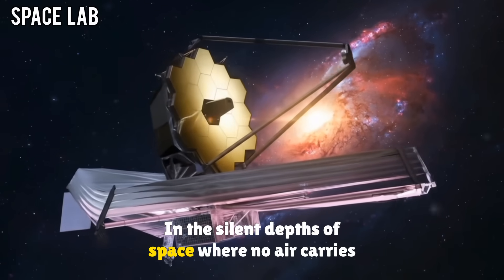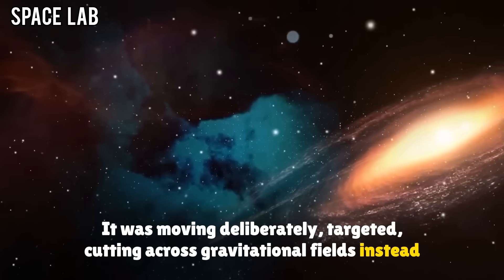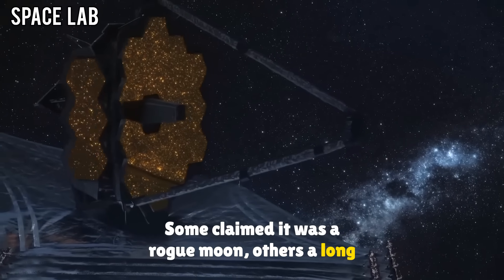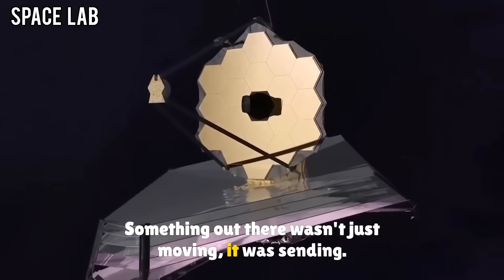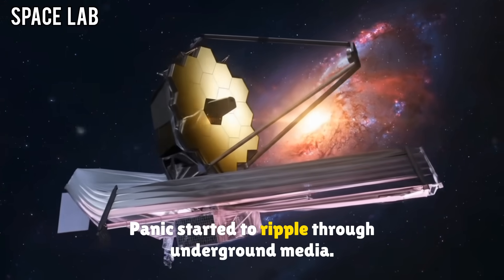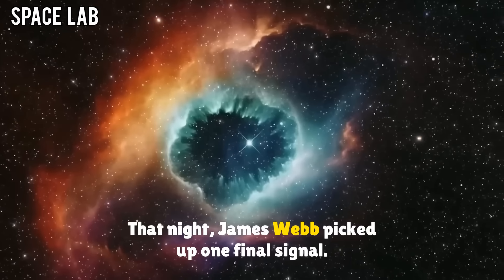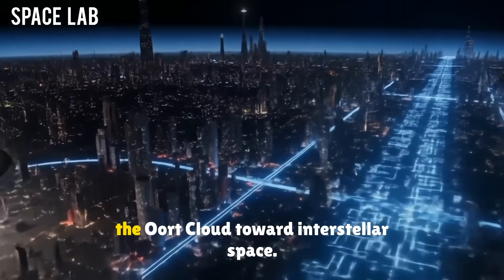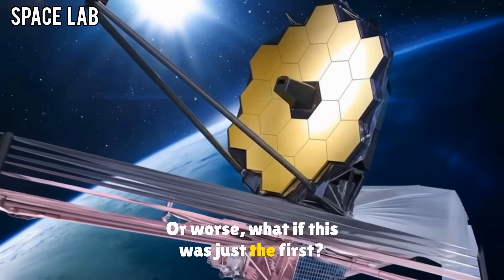James Webb Telescope Just Detected TERRIFYING Object In Space!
When the James Webb Space Telescope turned its gaze deep into space, no one expected what came next. A dark, massive object moving unnaturally. Changing shape. Giving off radiation no one can identify.

In this shocking documentary, we reveal what JWST actually saw, how scientists are scrambling to keep it quiet, and why some believe this discovery could change everything we know about the universe.

Are we looking at an alien megastructure… or something worse?

Watch until the end. This isn’t science fiction. This is real.